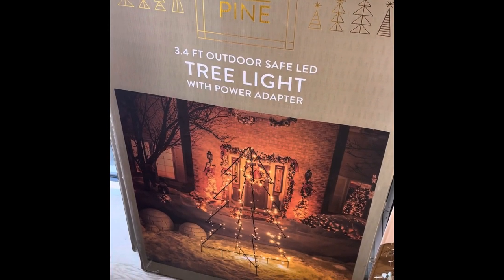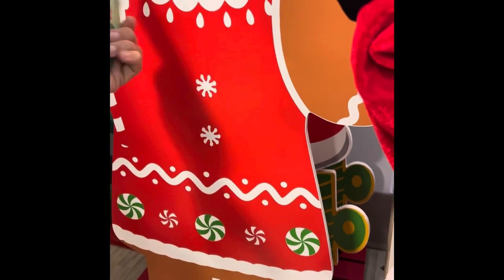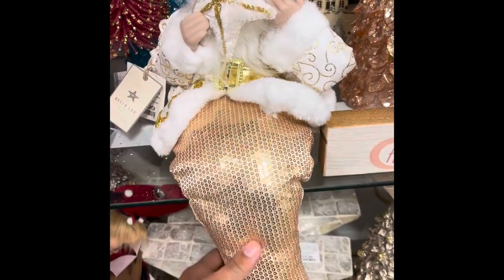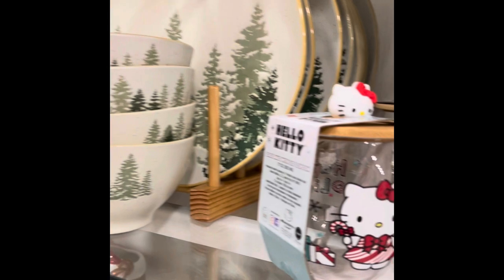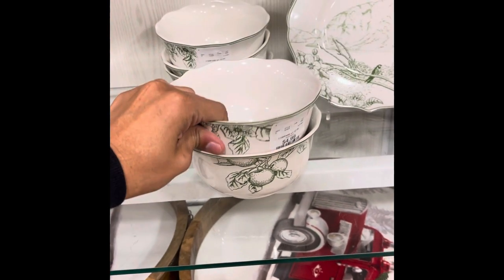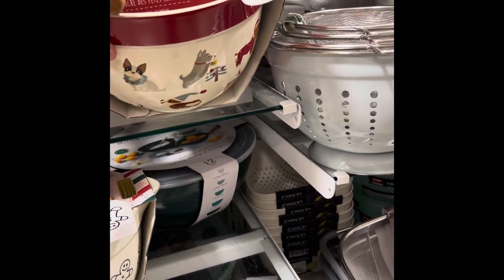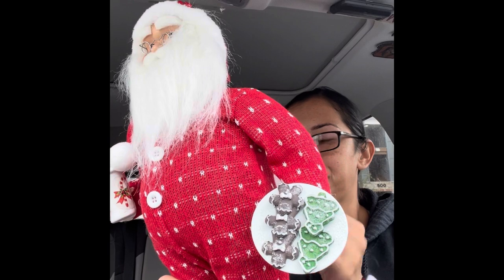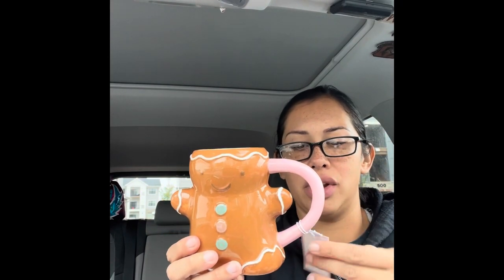🎄 NEW Christmas at HomeGoods 🎄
Hello everyone and Thank you so much for clicking on my channel.